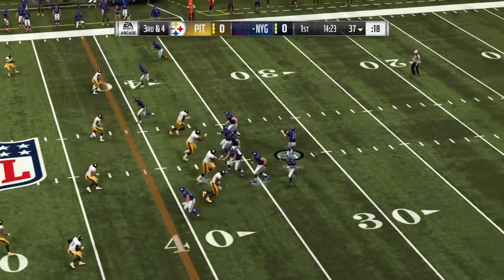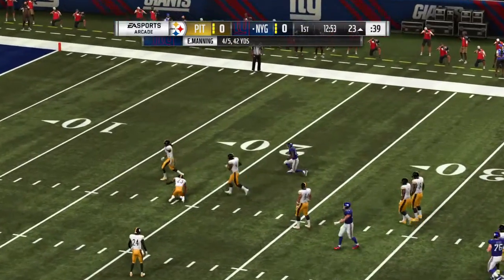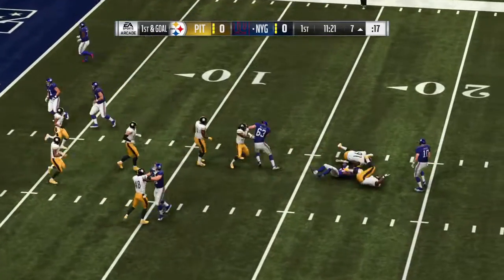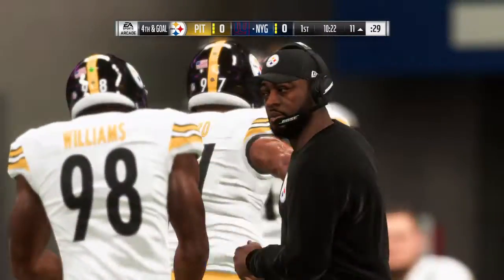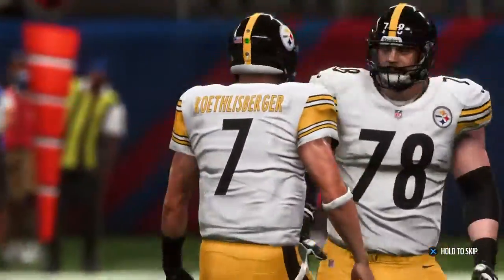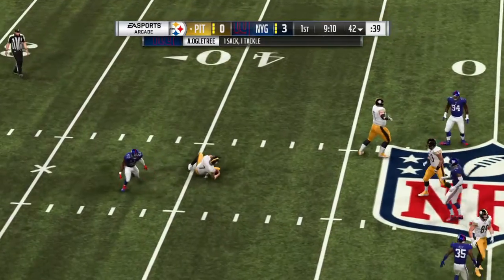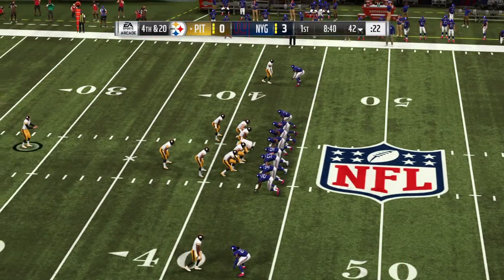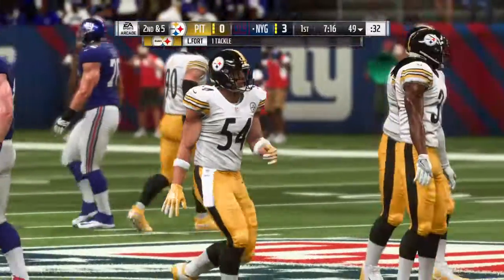Madden NFL 19 short game happy new years